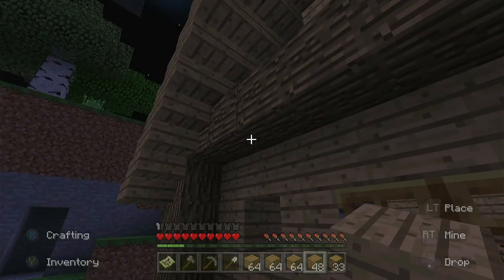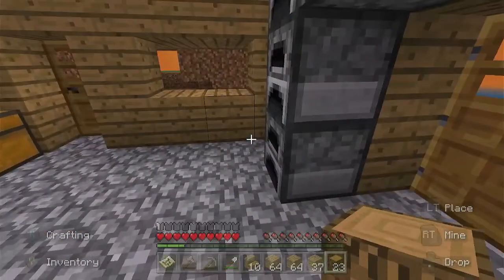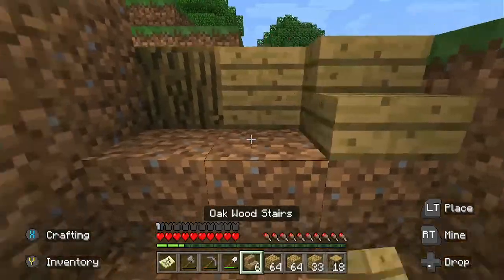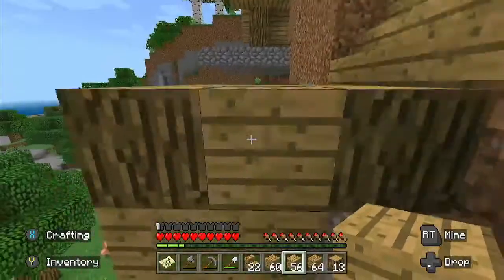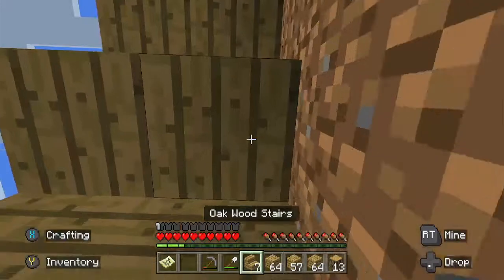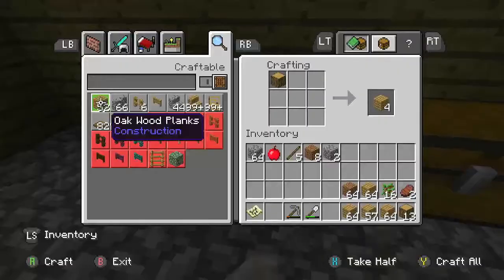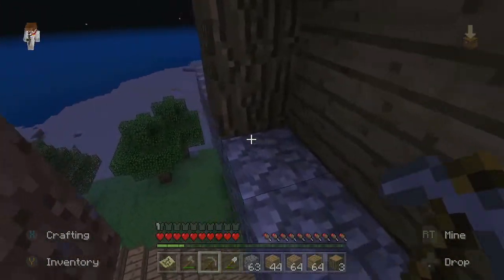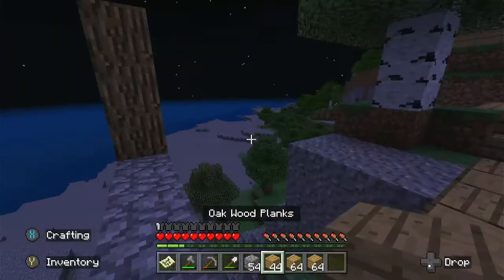A Staircase to my House (Minecraft Episode 2)